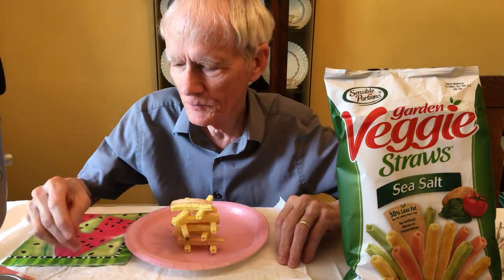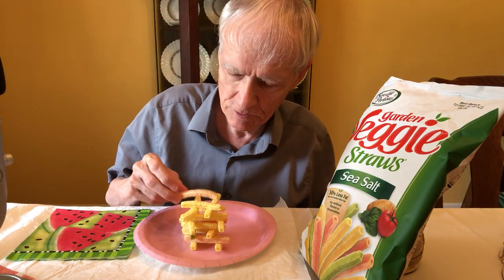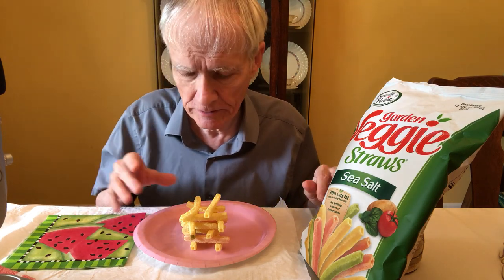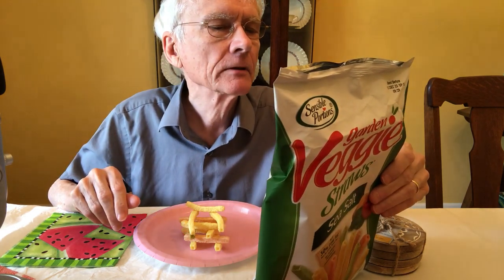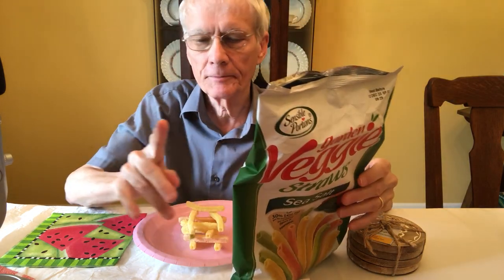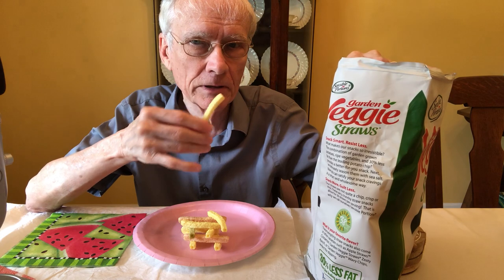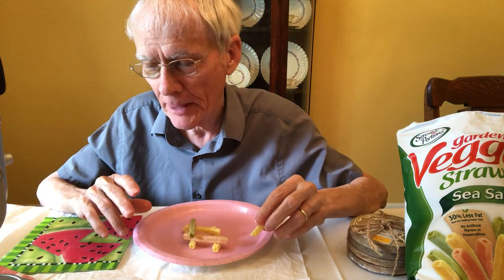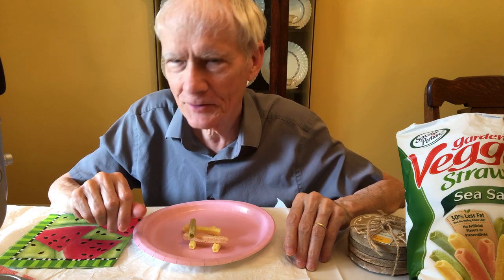Trying Garden Veggie Straws! (small eating)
I am Trippe, 72 years, M.B.A, retired financial analyst, previous farmer and rock guitarist!